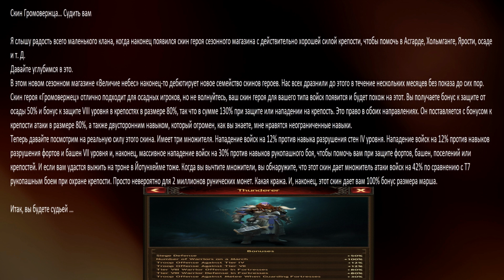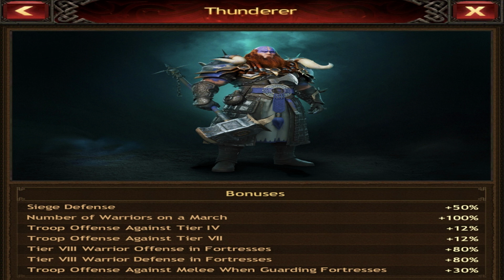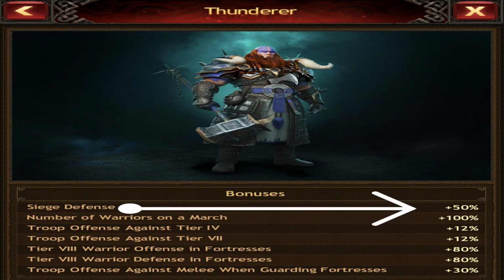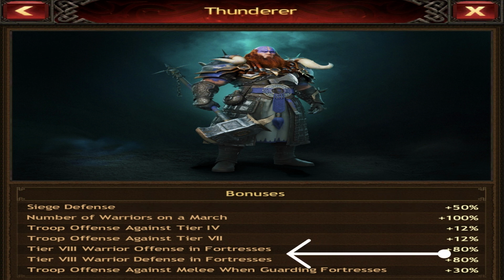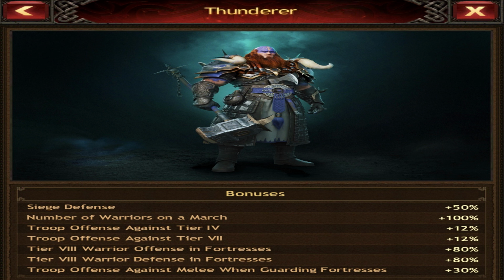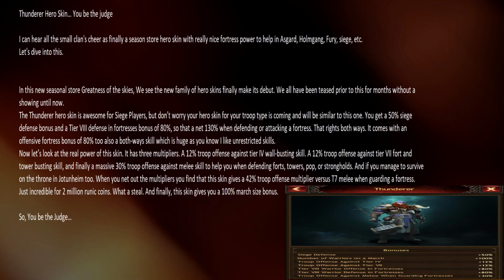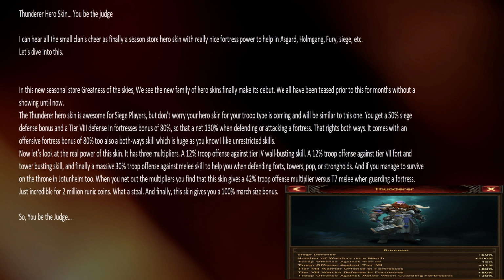Thunderer Hero Skin… You be the Judge. Vikings: War of Clans.